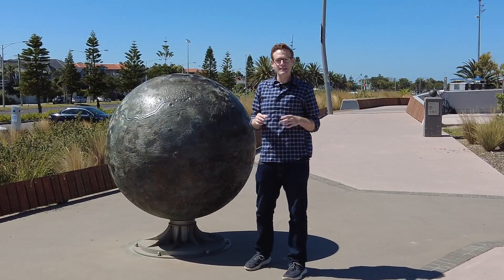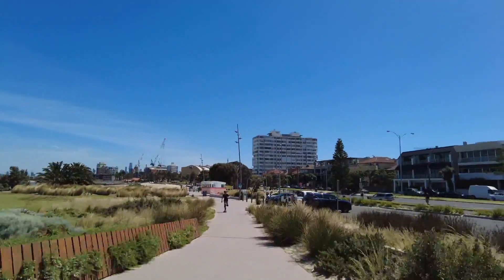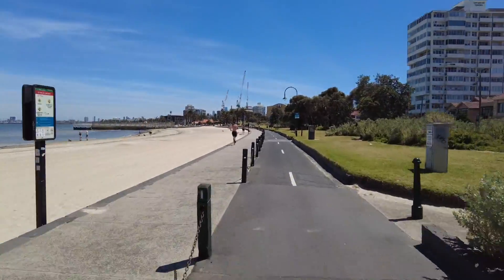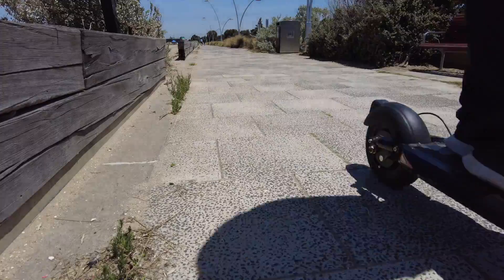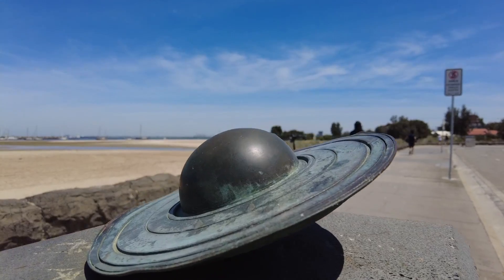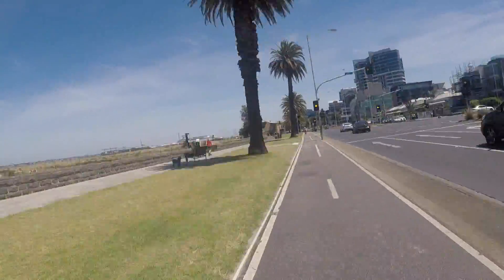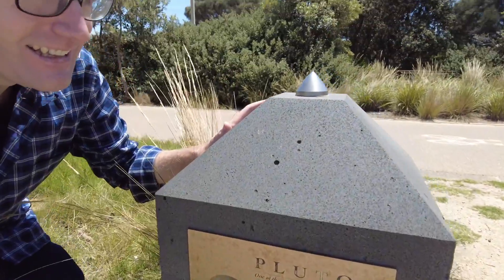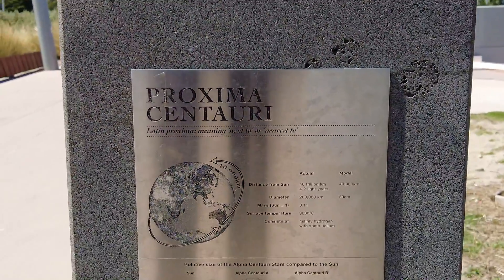This 5.9 km Solar System Model is Built to Scale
The St Kilda Solar System Trail is a 1:1,000,000,000 (one to one billion) scale model of the solar system. It shows the planets and the sun at the correct relative size and spacing. A bit of science with your beach experience.

Unknown Melbourne is a series of the weird and wonderful stories from Melbourne, Australia.